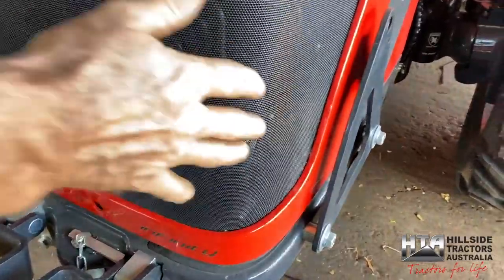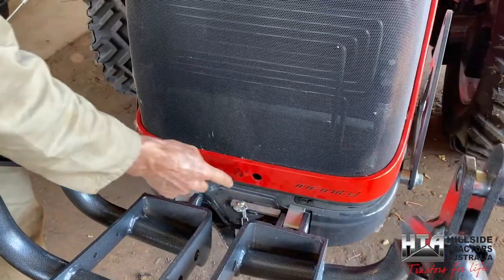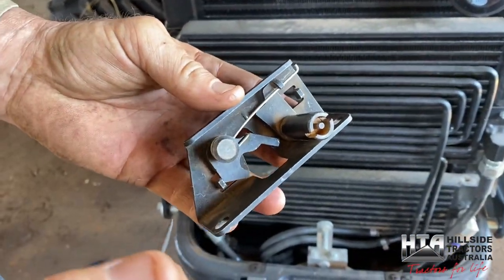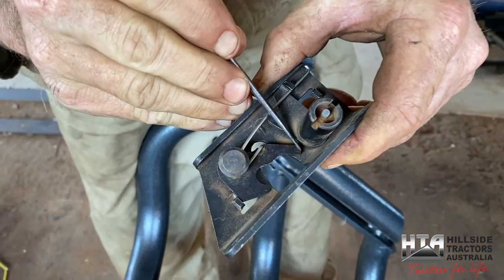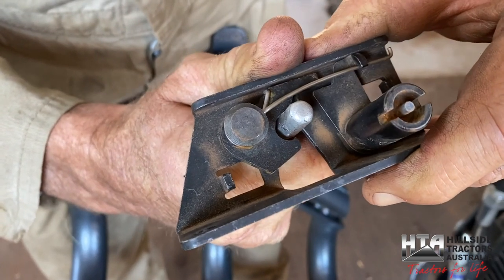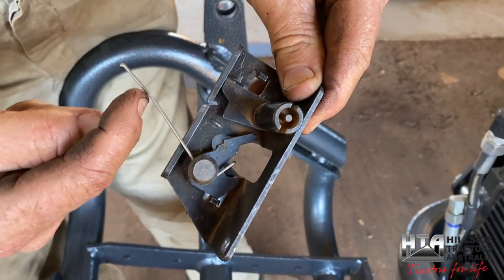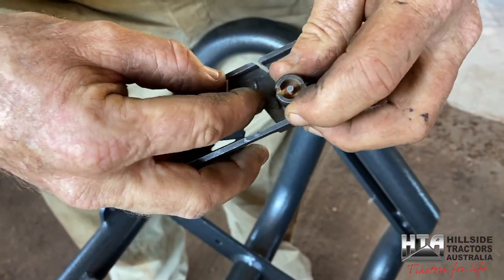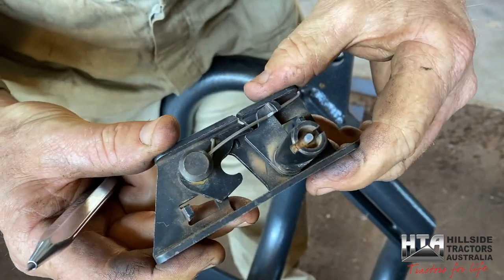Antonio Carraro Bonnet Latch Modification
Here we demonstrate a modification to the Antonio Carraro bonnet latch, for further ease of use.